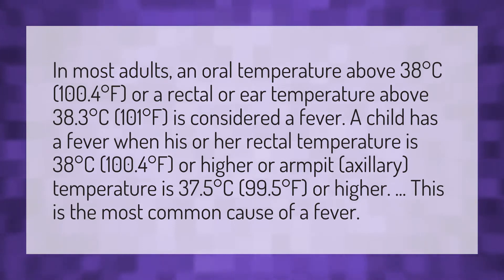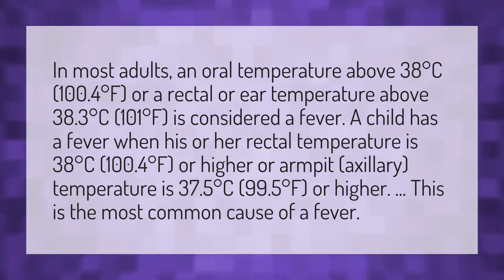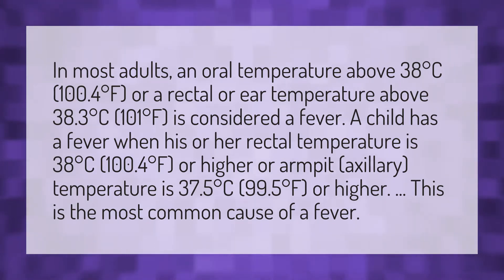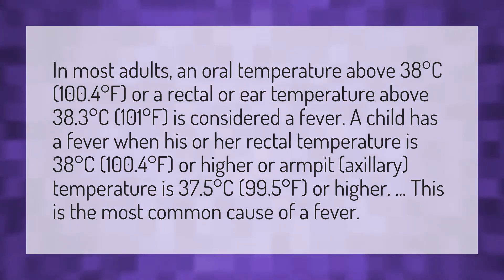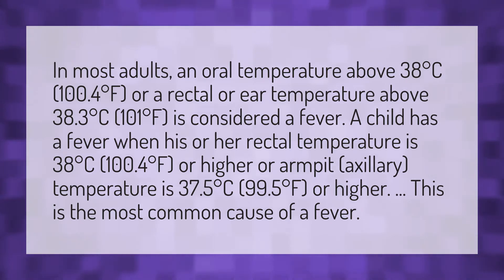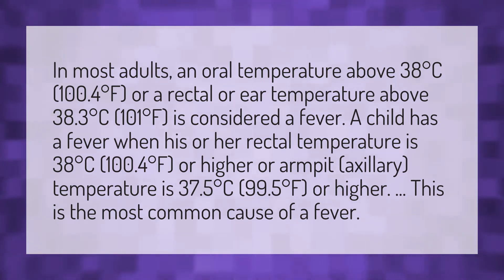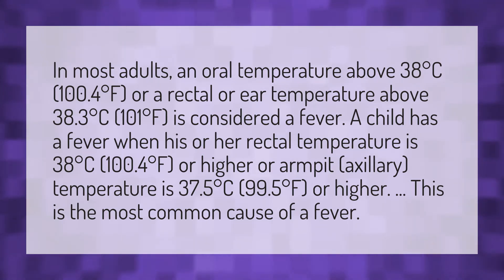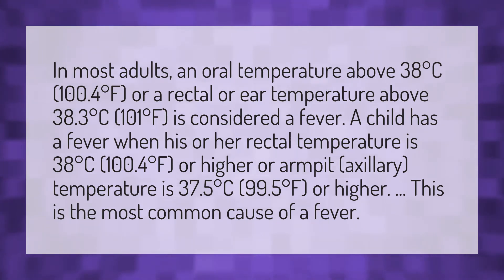Is 37.4 a fever in adults?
37 Degree Fever • Is 37.4 a fever in adults?